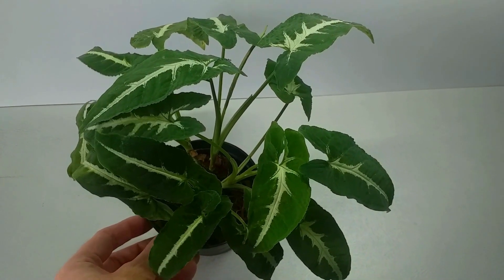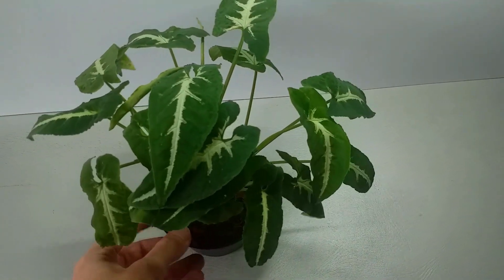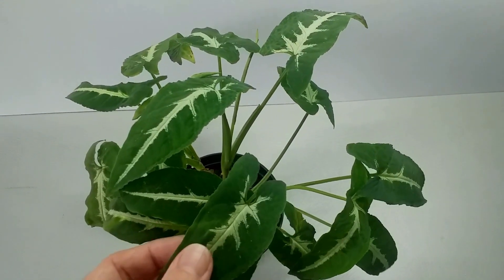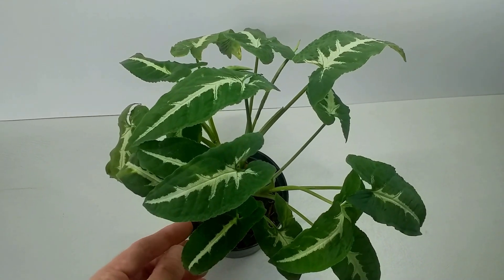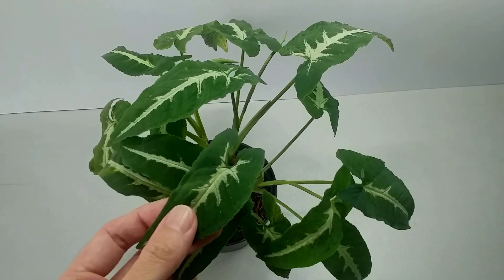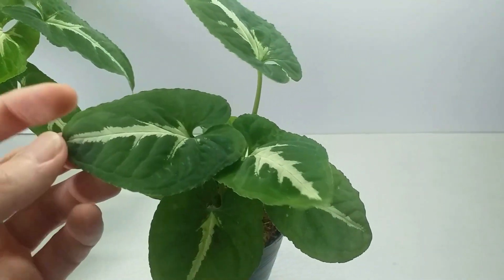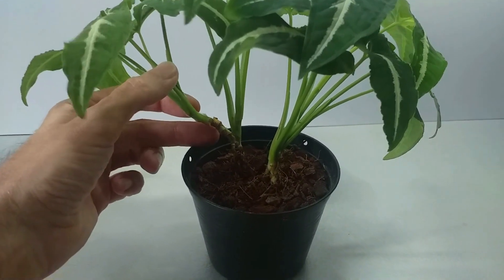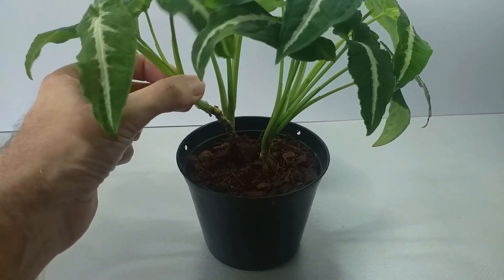How to Grow Syngonium wendlandii (Jungle Velvet)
INTRODUCTION and CARE for Syngonium wendlandii.
Syngonium wendlandii is commonly known as the Velvet Syngonium, Jungle Velvet and Silver Goosefoot plant.  Video covers plant habit, appearance, different forms, watering, potting and propagation.

BOTANICAL NAME: Syngonium wendlandii
COMMON NAME(S): Silver Goosefoot Plant, Goosefoot Vine, Jungle Velvet, Arrowhead plant
TYPE: Tropical climber
USE: Foliage Houseplant in cool climate regions / Garden plant in frost-free regions
COMPOST: Very free draining compost mix such as peat or cocopeat with added perlite or grit.
POSITION: Bright but indirect light. Direct sun can scorch leaves. Low light tolerant.
HEIGHT: 100cm+ (3ft+) With suppport. Plants can grow as tall / long as desired. Prune to maintain smaller size)
SPREAD: 30cm (12in)
PROPAGATION:  Stem cuttings in summer rooted in sandy/gritty compost or water.
TEMPERATURE : Minimum 10°C / 50°F     Maximum 30°C / 86°F
WATER:  Keep evenly moist year-round.
FERTILISER:  Liquid feed given every 2-4 weeks in summer and once a month in winter.
EASE OF CULTIVATION: Easy
REMARKS:  Taller plants will need support to climb. Mosspoles or wooden stakes can be used.

SUPPORT
Your help and support is thoroughly appreciated. It helps me grow (!) this channel.

MY AIM
My aim is very simple.
I have a passion for plants and wish to bring you two types of videos.
FIRSTLY, videos that solve problems, answer gardening FAQs, provide shortcuts, tips and hints about gardening.
SECONDLY to provide introductions and information on plants that I enjoy.

I like all types of plants so my videos cover both garden plants and indoor/house plants.
I try to get straight to the point and provide information as efficiently as possible.
So I try to keep my videos short and sweet. I don't like unnecessary waffle and fluff!

I am sure that at least some of my upcoming videos will be interesting to you.

I have a lot of future videos in the pipeline. As of summer 2024 I now have multiple video projects that I
am working on simultaneously so that I can bring you interesting content in the weeks and months to come.

My name is Matthew and I started gardening at the tender age of 5 years old.
Carrot tops in a tray of water were the first things I grew. Of course carrot tops grow
leaves but don't grow into carrots. But that doesn't matter when you're 5. Just a few leaves
sprouting out of nothing can be fascinating.

I progressed onto seeds and started off some brussels sprouts and calendula. An unusual combination but both were successful and I was hooked.
Christmases brought windowsill seed starter kits of Mesembryanthemum, French Marigolds and Godetia and a box containing some compost, a plastic pot and a huge bulb -a Hippeastrum (Amaryllis).

Do I know it all? Have I grown them all? Heck no!
There is always another plant, another technique, another idea to try for the first time. There are so many varieties of plants in the world that it'd be impossible to grow them all, even in 10 lifetimes.
But that also means that it's impossible to get bored with gardening.
We may not always have great success with particular plants and every gardener has a failure or a poorly performing plant every year but there's always next season to try again!

I think gardeners are on the most part, a happy and healthy bunch. We're always looking forward to each new year with its opportunities to plant something new, to try again and to refresh.
I am convinced that gardening is the greatest therapy of all.